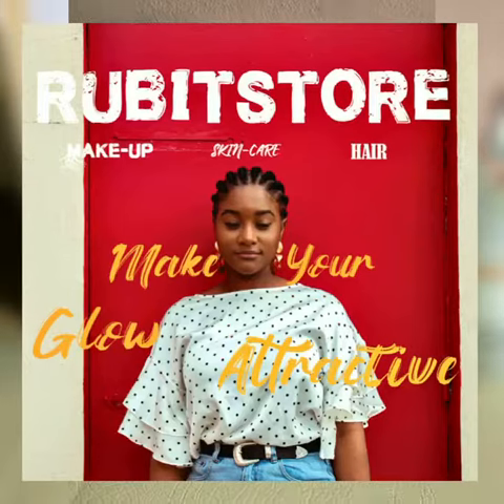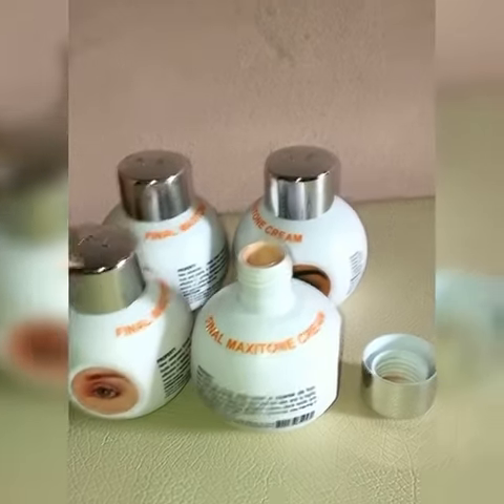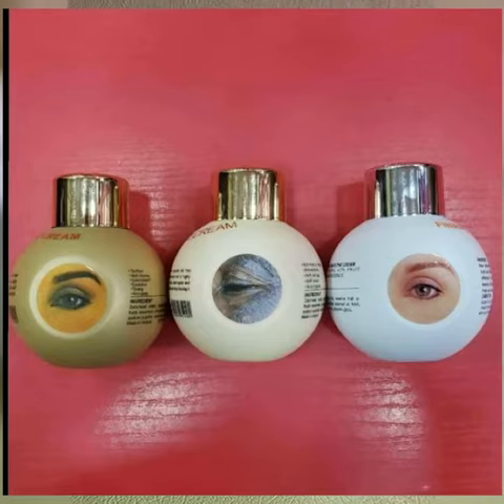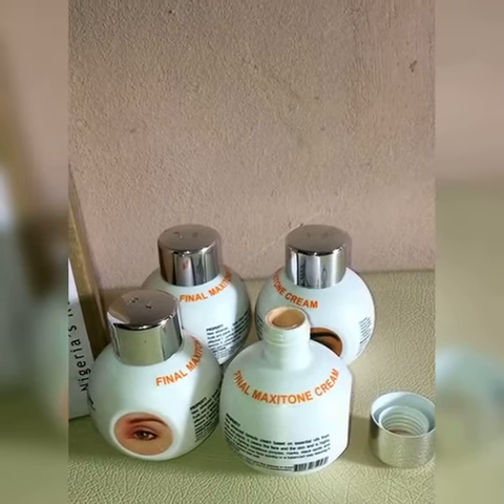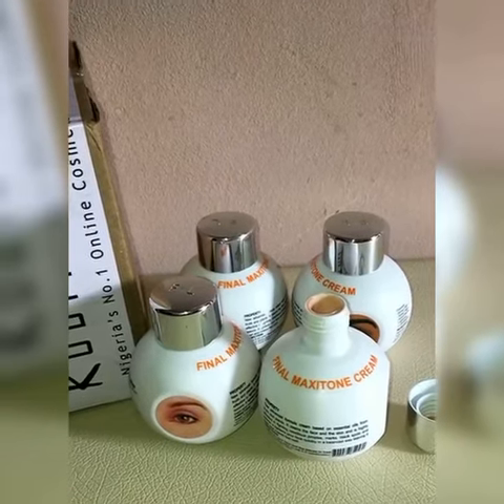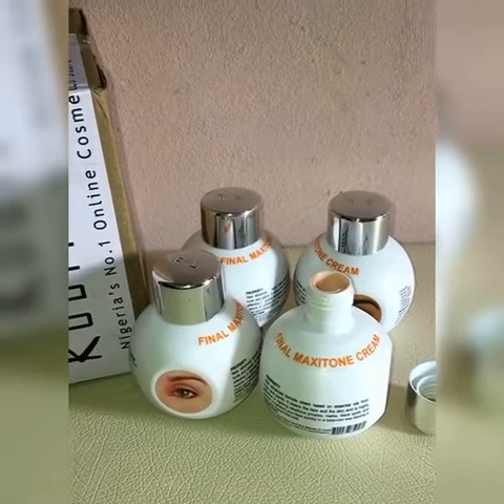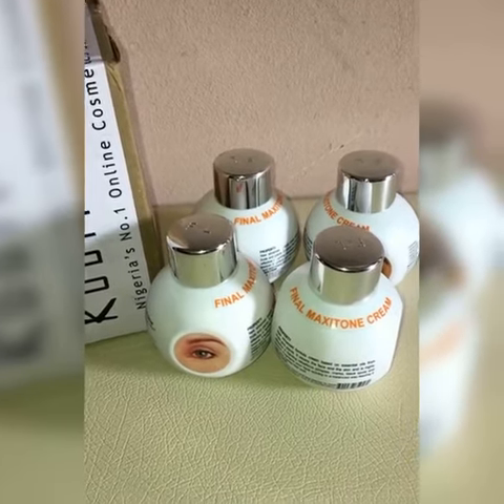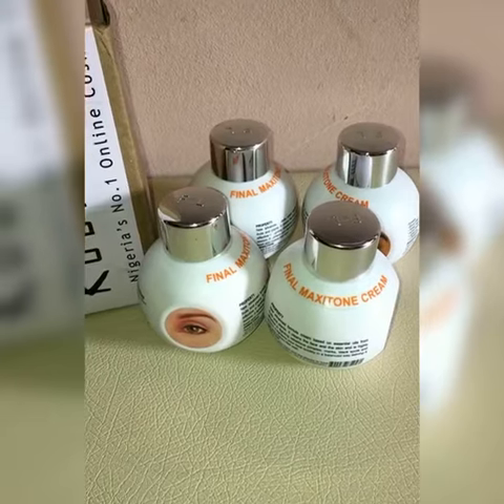Final white Face Cream Review - Anti-Stretch Mark Cream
New advanced formula cream based on essential oils from fruits and plants. It cleans the face and the skin and is highly effective in fighting stretch marks, black spots and lesions. It lightens your face quickly in a balanced way leaving it fresher than ever.